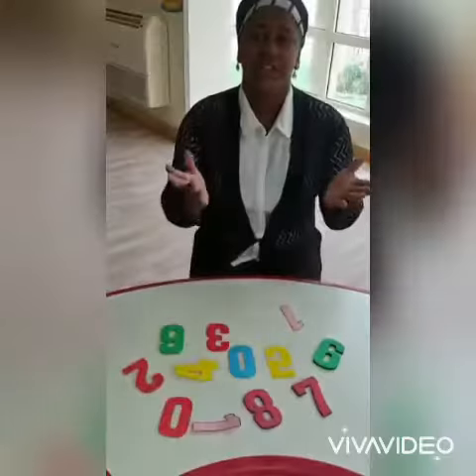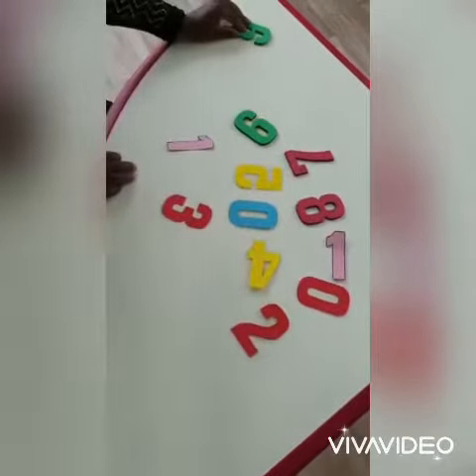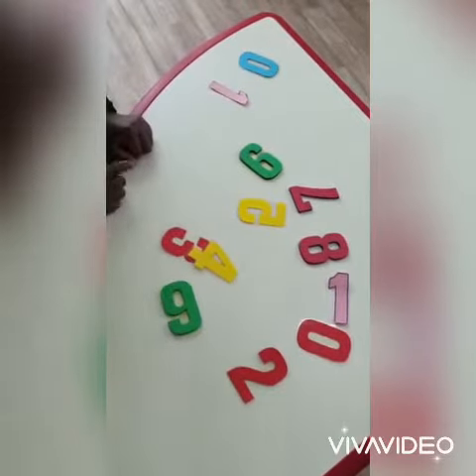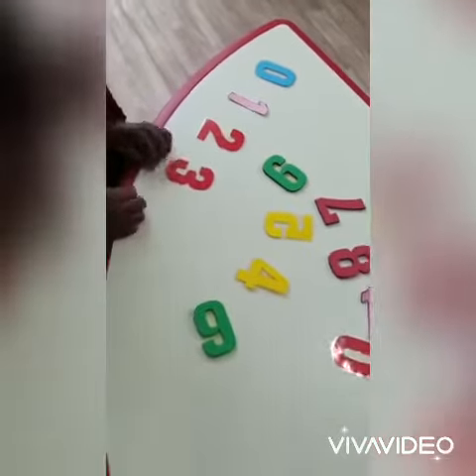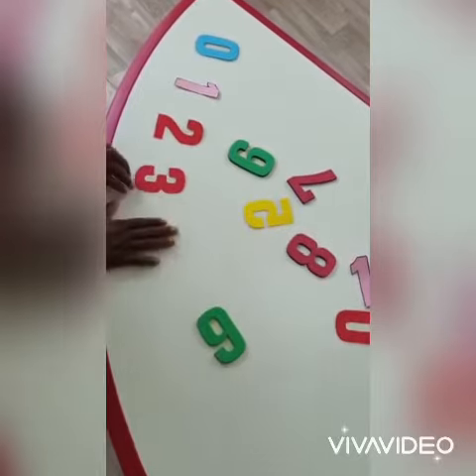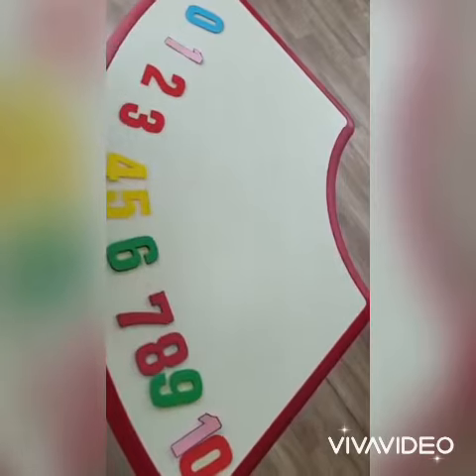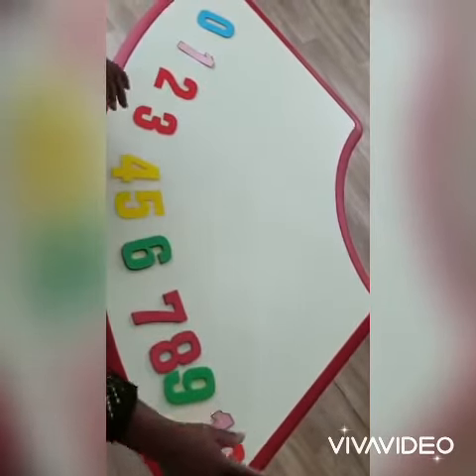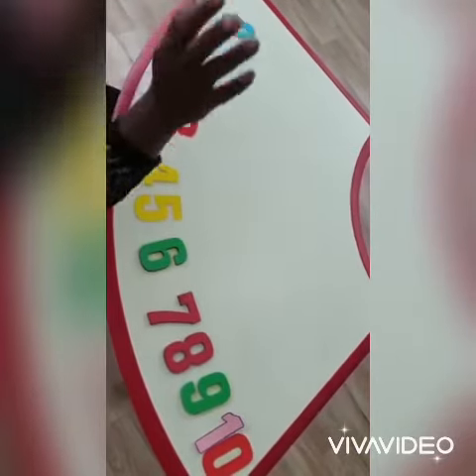KG1 Math lesson numbers from 1-10